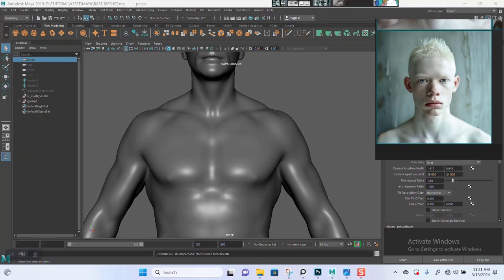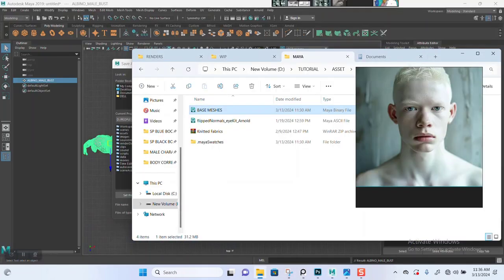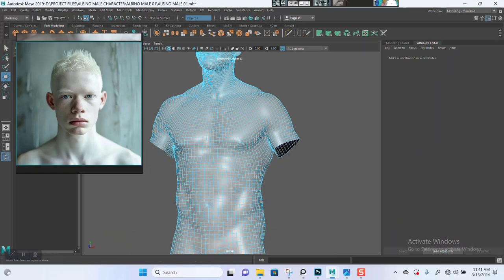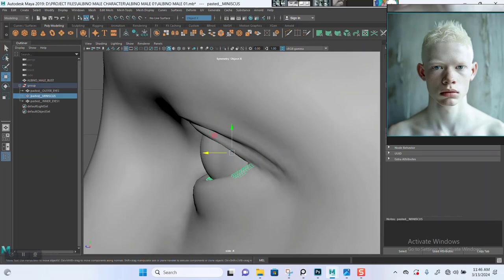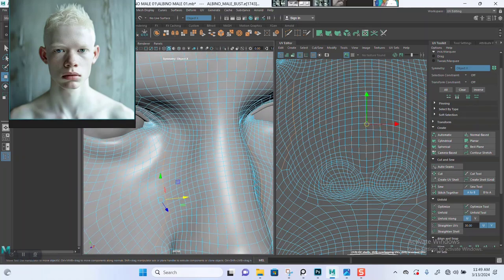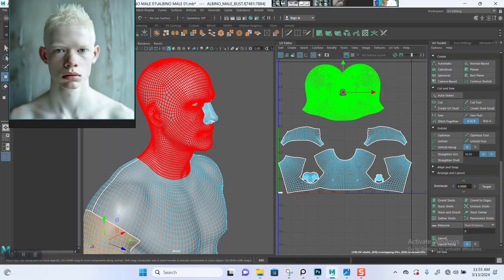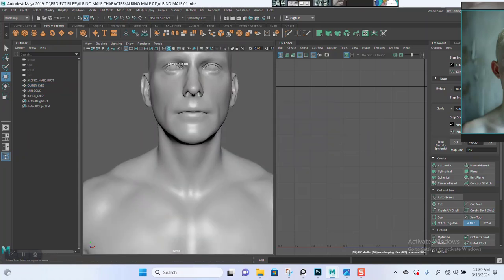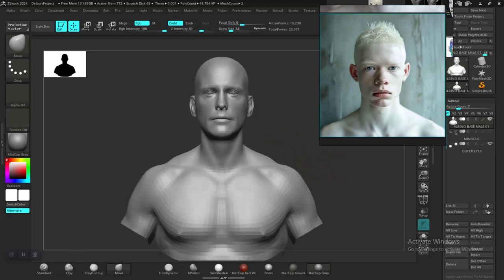01 Base Mesh Prep: The Secret to Better 3D Results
PREPPING BASE MESH IN MAYA (ALBINO CHARACTER DESIGN)